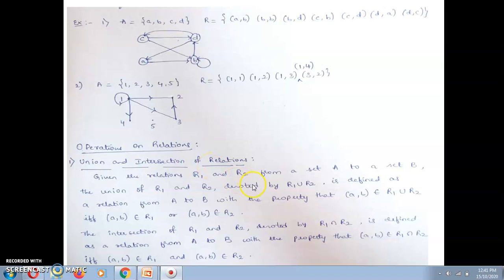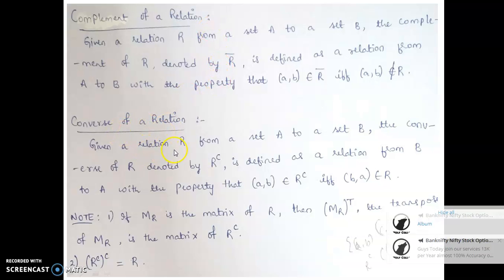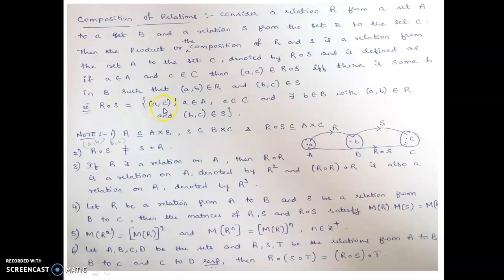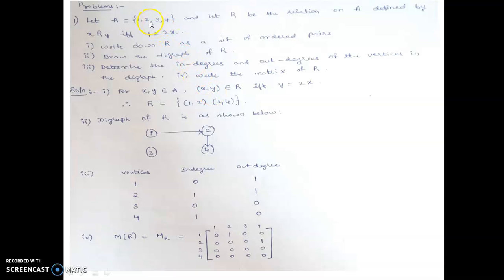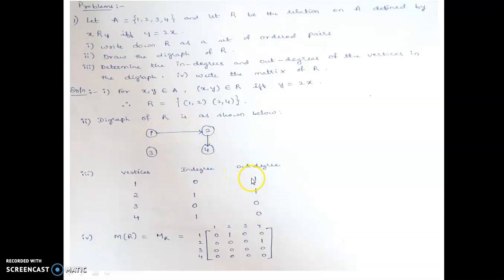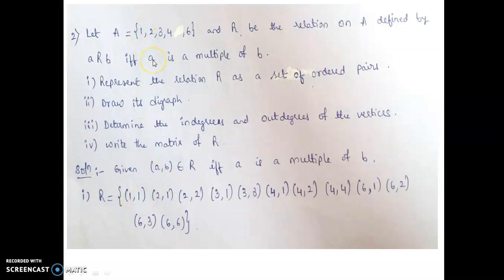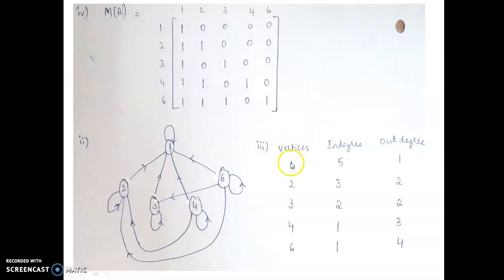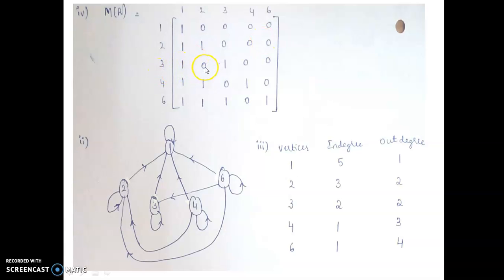module 3 3